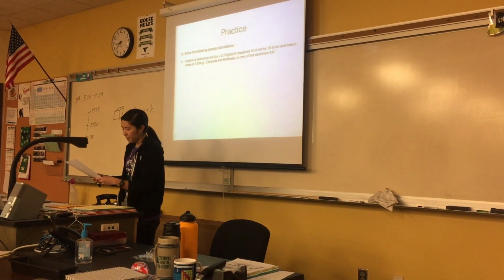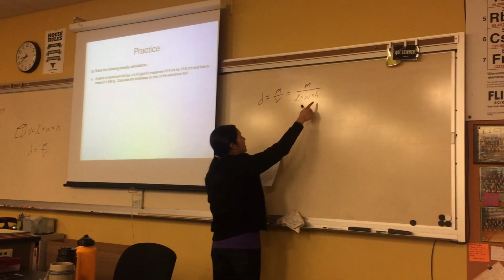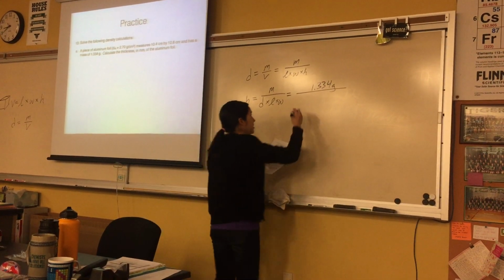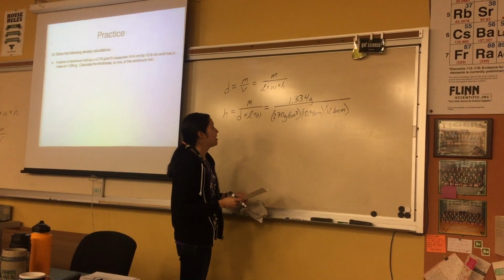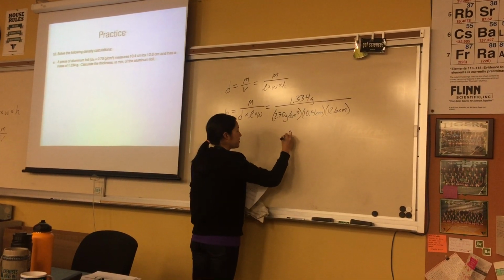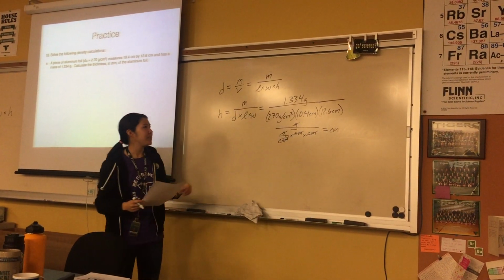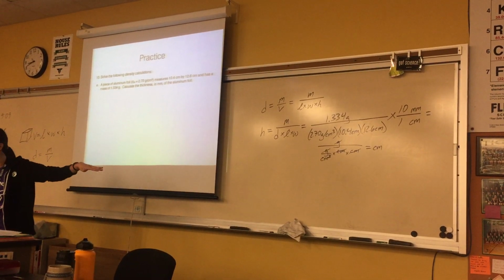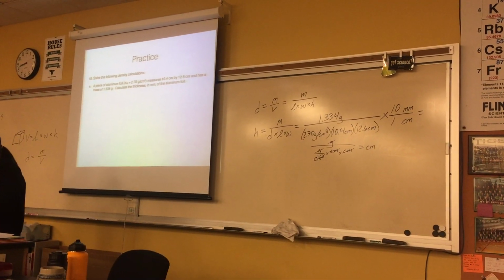WP Exam 1 Practice Problem 9. f.